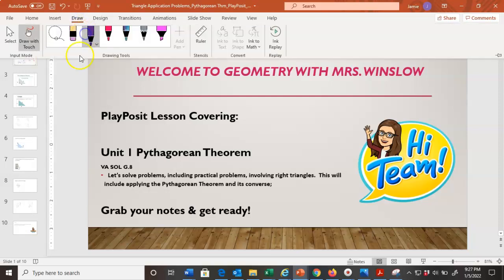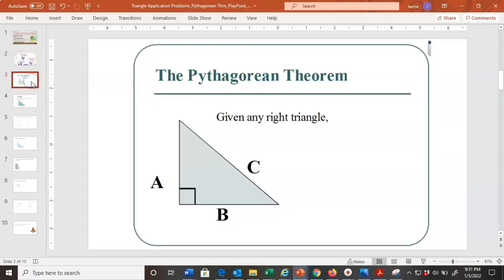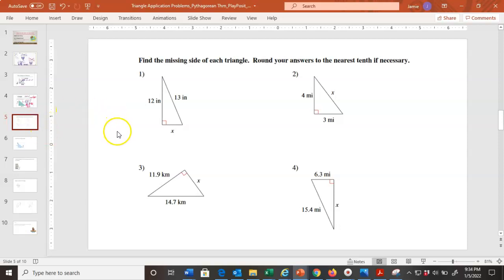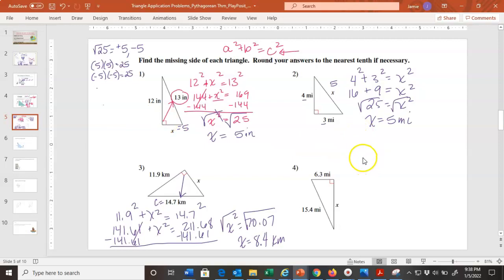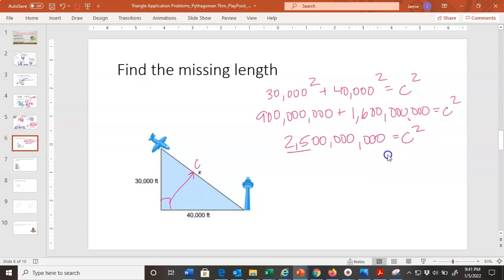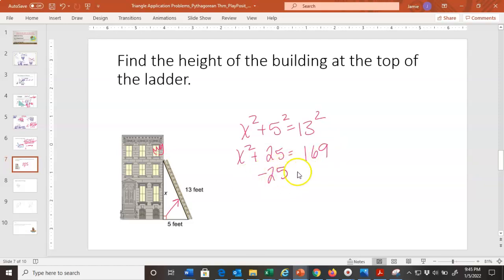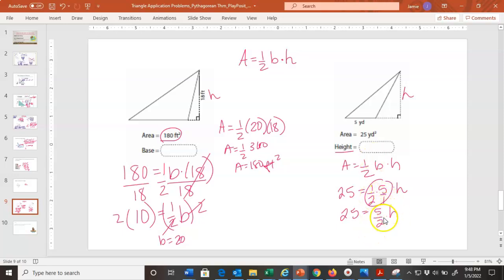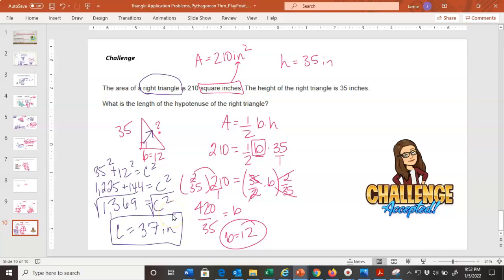Geometry_Unit 1 Pythagorean Thm_1-6-2022